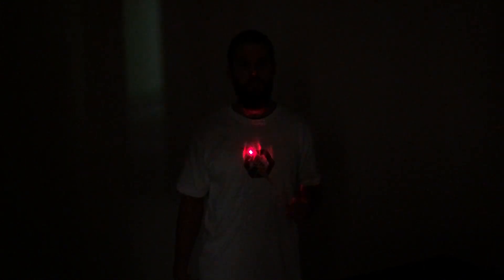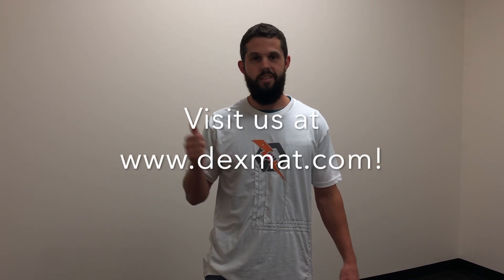Wearable Electronics: Carbon Nanotube Yarn + LEDs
This is the follow-up to our previous video, in which we demonstrated how our carbon nanotube yarn could be stitched into fabric using a conventional sewing machine.  Here we are showing off the finished product: a DexMat t-shirt with blinking LEDs embedded into our lightning bolt logo!

We used an Arduino Gemma and a small battery pack (sewn into a pouch near the hem of the shirt) to create this LED effect. The electrical connections between the Arduino and the LEDs consist of 4 lengths of our high strength 130 micron carbon nanotube yarn. As Tyson demonstrates, this yarn can easily bend and fold with the shirt, and the zig-zag stitch allows it to stretch as well. It's also extremely light and comfortable!

To learn more about our carbon nanotube yarns, fibers, and films, please visit us at dexmat.com.